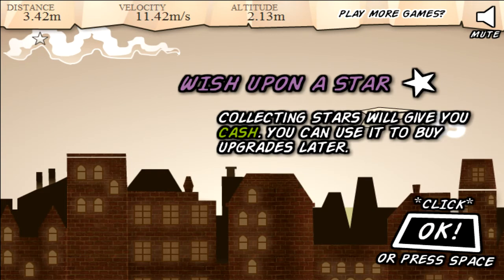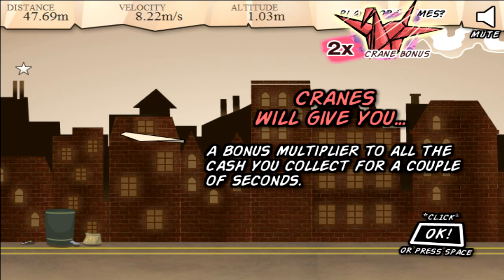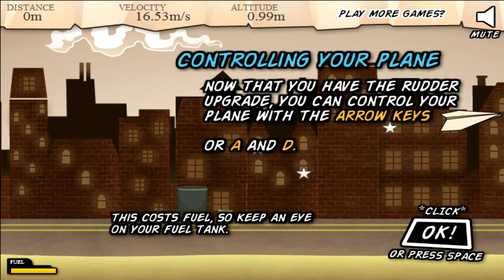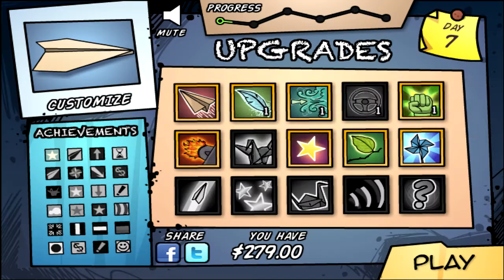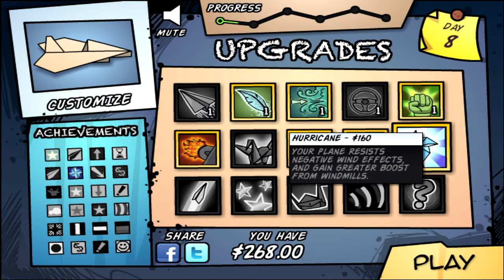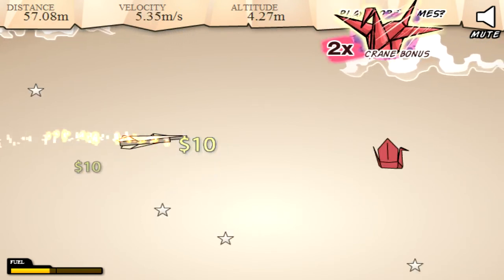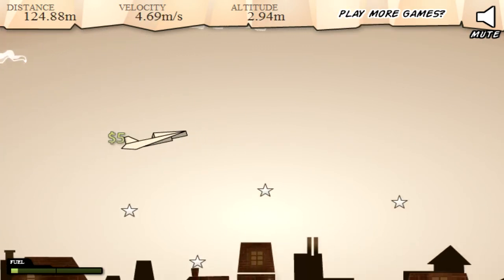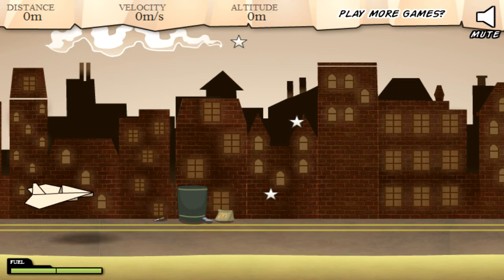FlashGame: Flight Ep.1 -Paper Flyin-